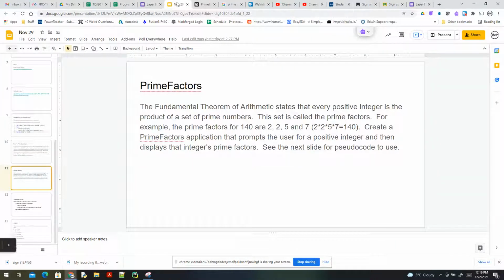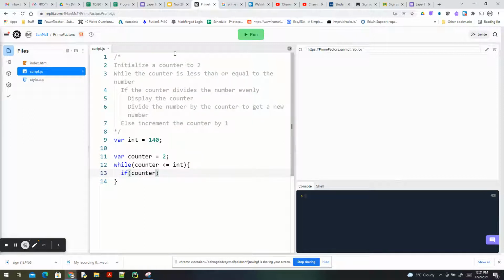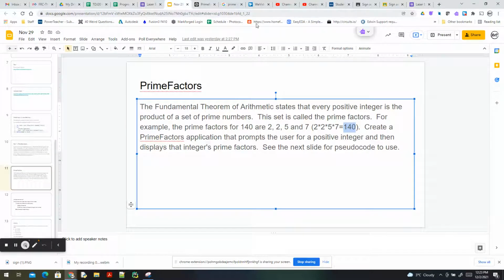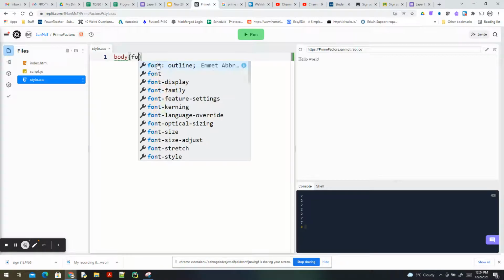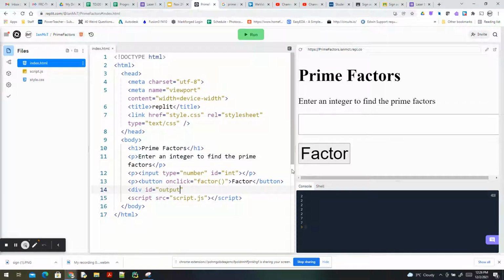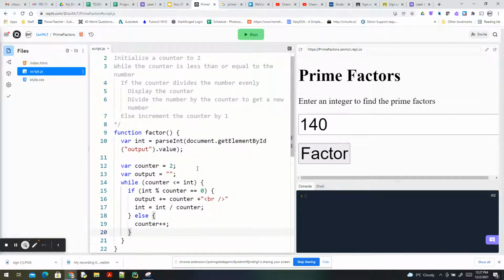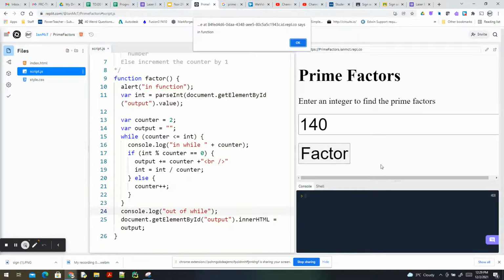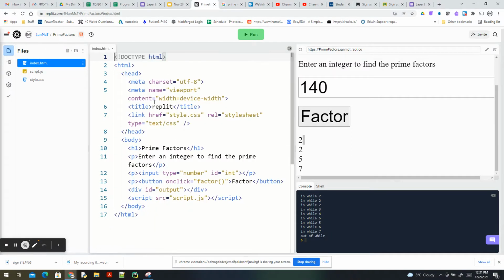PrimeFactors 12 31 12 02 21